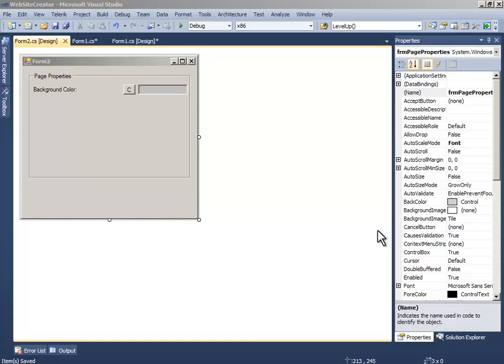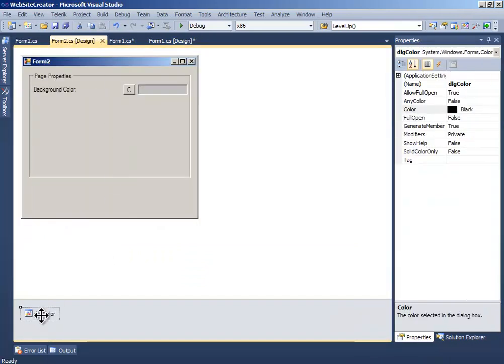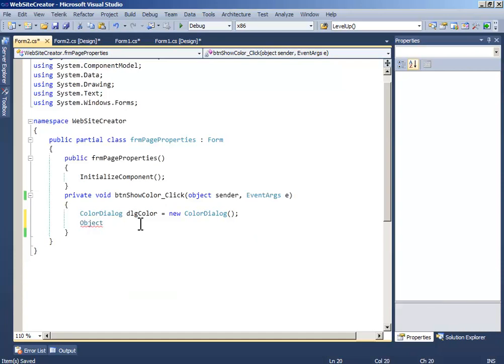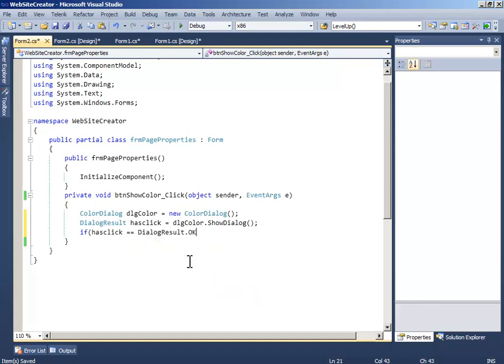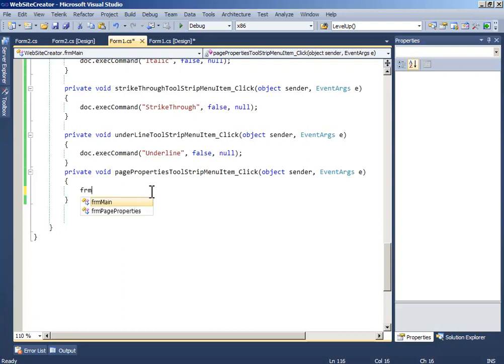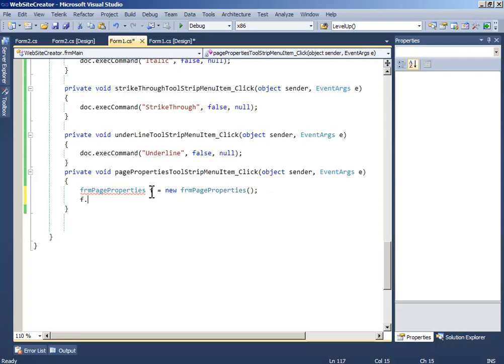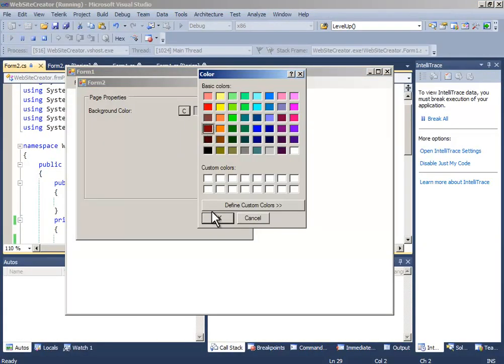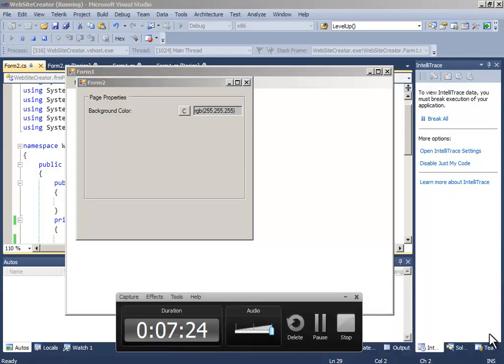How to make a Website Creator or WYSIWYG Editor in Visual C# [Part 4]